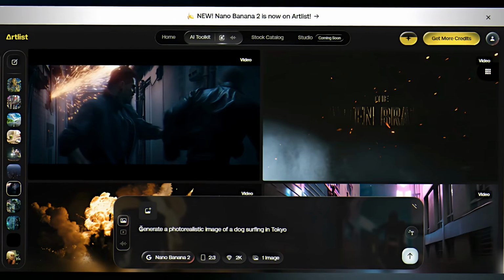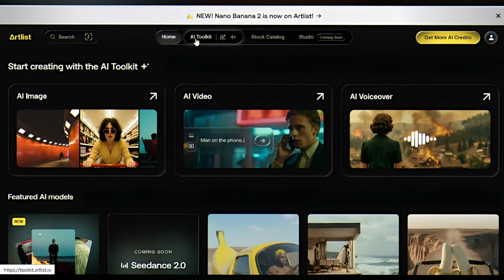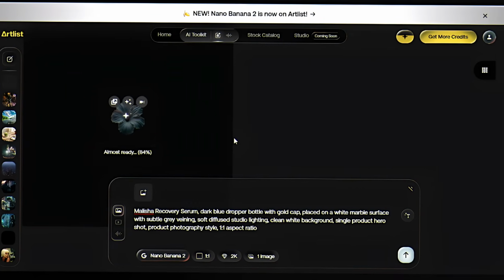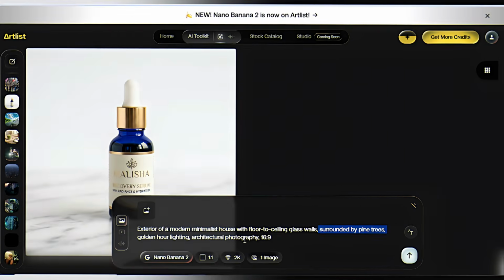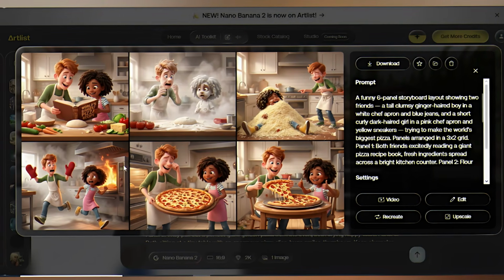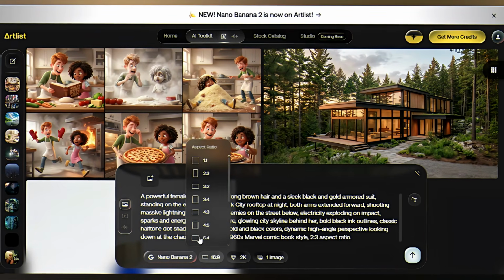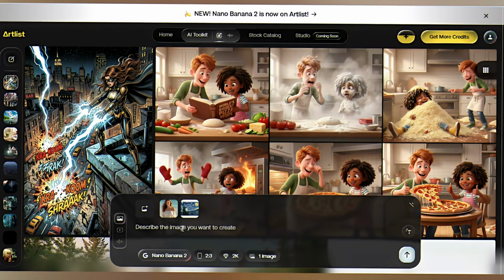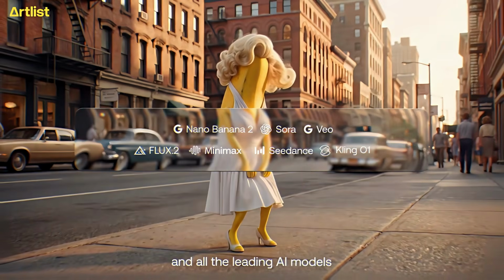How To get Access Google Nano Banana 2 Image Generation Model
Nano Banana 2 | Product Image | Architecture | Consistent Character | Comic Book | Poster and Infographics | Gemini 3.1 Flash Image Generation Model. Try
Google recent release image generation model Nano Banana 2 can generate hyper realistic AI Images using text prompt. In This Video We will learn about Real use cases of Google Nano Banana 2 Image generation Model and editor.

Video Breakdown :
00:00 How To Access And Use Google Nano Banana 2
00:27 Nano Banana 2 on Artlist IO
01:00 06 Real Uses of Nano Banana 2
01:10 Create Product Image With Google Nano Banana 2
01:45 Edit The Image
02:00 Create Architecture images With Nano Banana 2
02:30 Consistent Character With Nano Banana 2
03:20 Create infographics images with nano banana 2
03:46 Comic Book Style With Nano Banana 2
04:08 Reference Image to a complete image
04:22 Edit Image With Google Nano Banana 2